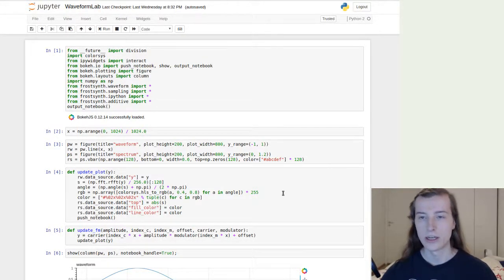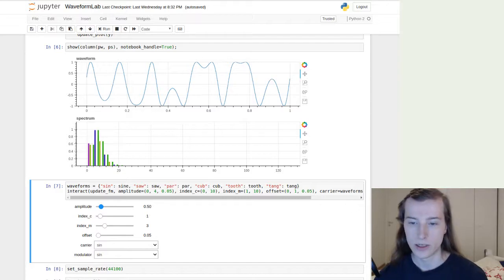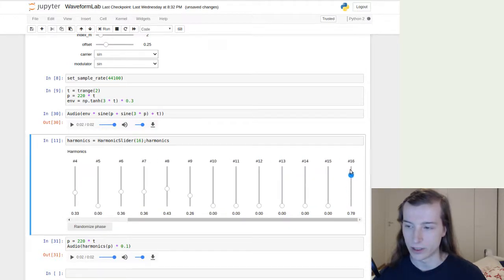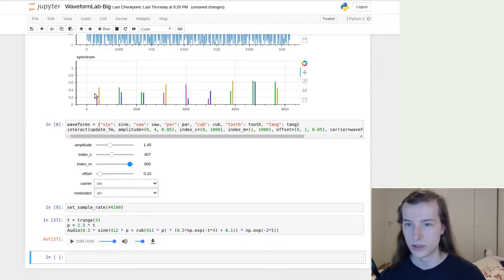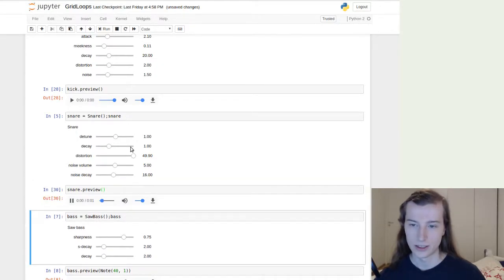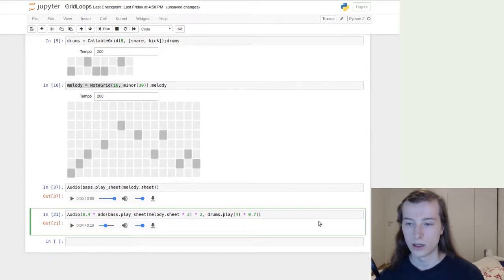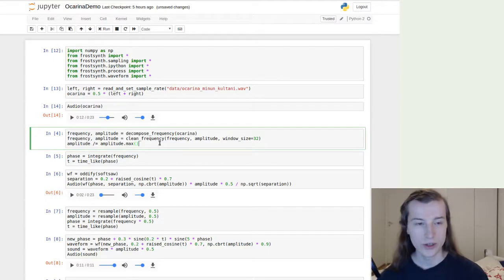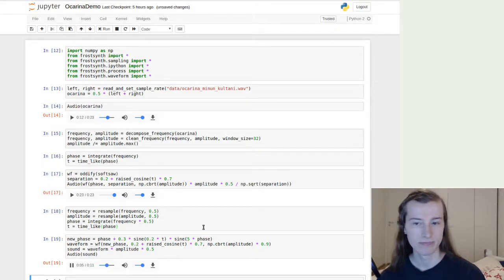Audio synthesis in Jupyter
I ported my audio synthesis library to Jupyter so now you make weird sounds interactively right inside your browser.

The source code is available bellow, but it's still in a really rough state. Use at your own risk: